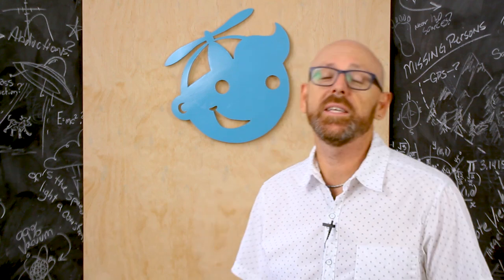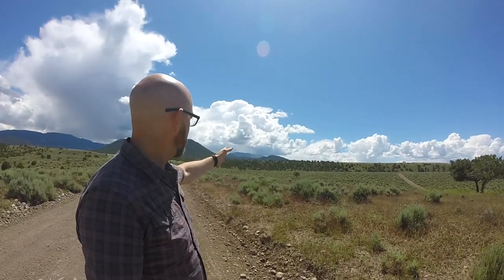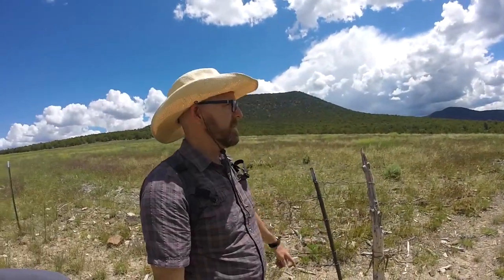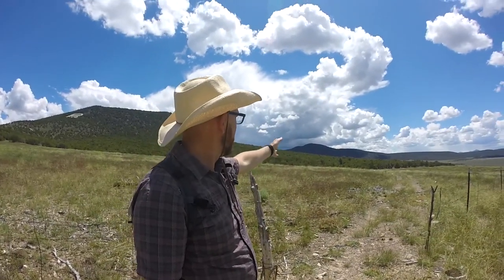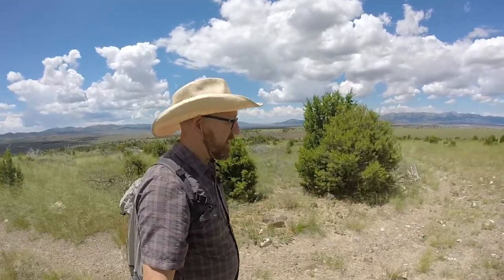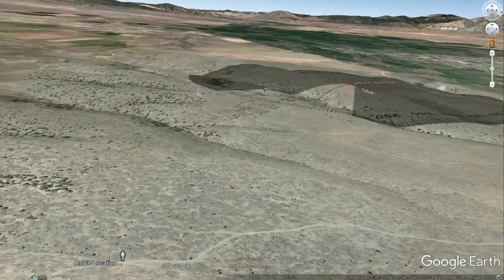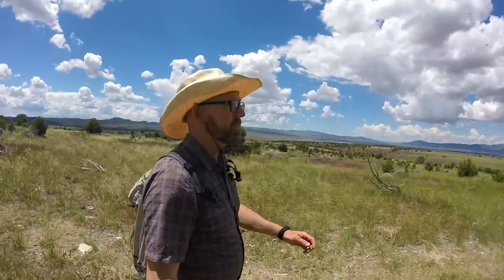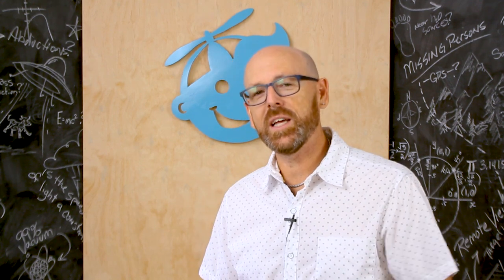Propellerhead Update - Beaver, Utah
Today we take you on location to the site where the Beaver, UT UAP drone video was filmed.  It's less science and more experience, but its still fun!